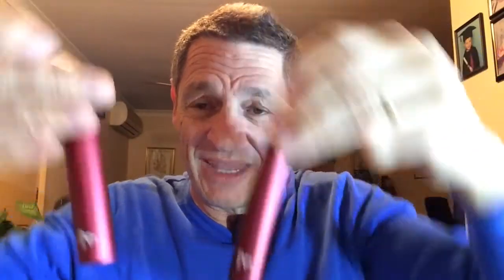GoPro portable charging cylinder.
Charging cylinder for the GoPro and other portable devices
like cameras and phones.